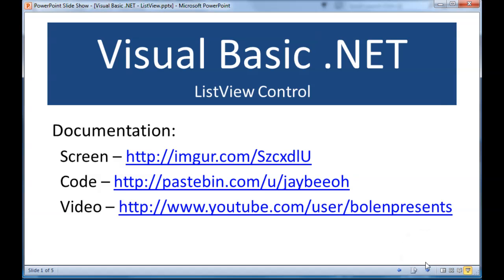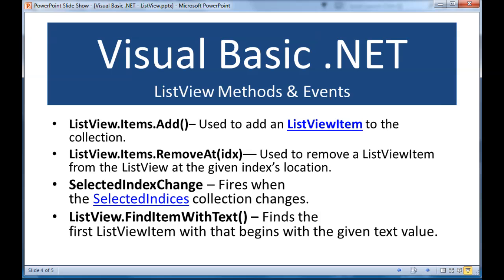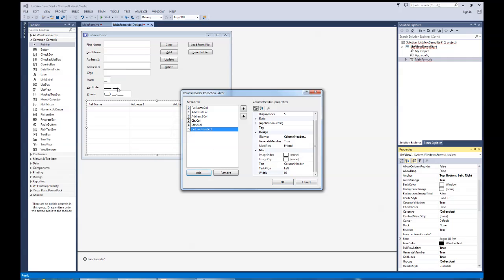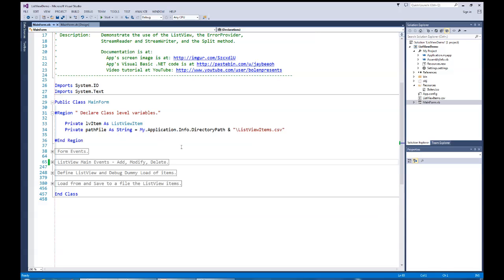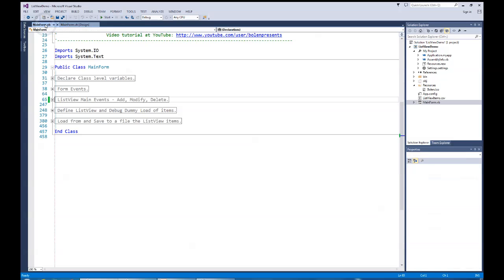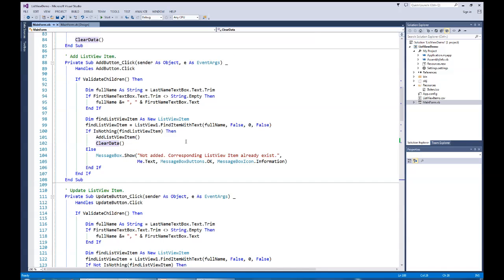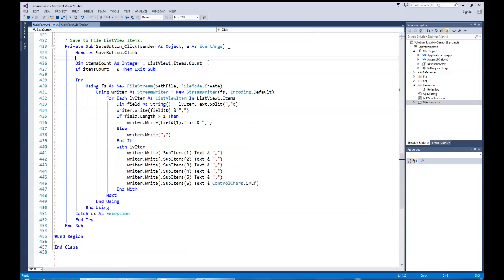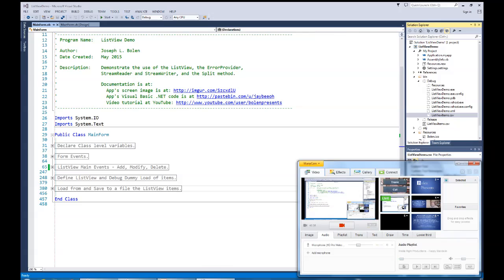61) ListView Control.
Watch how to use the ListView control in Visual Basic .NET.

The ListVIew control is a great way to present data to a user in a number of different views. While the ListView control is not a data bound control, it does offer the presentation of data in an interesting manner beyond that of a DataGridView control.  This video introduces the ListView control and the presenting, adding, updating and deleting data in the Detail view.